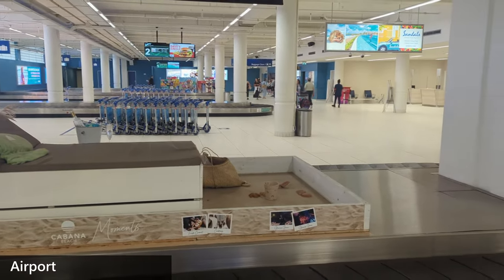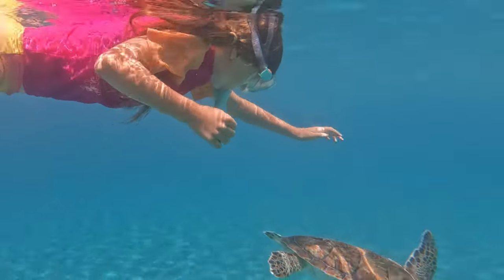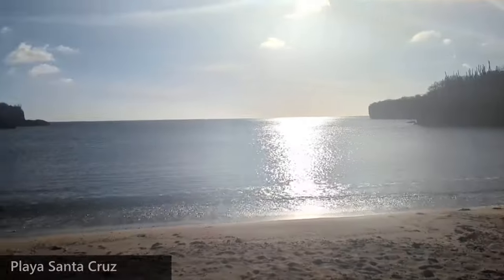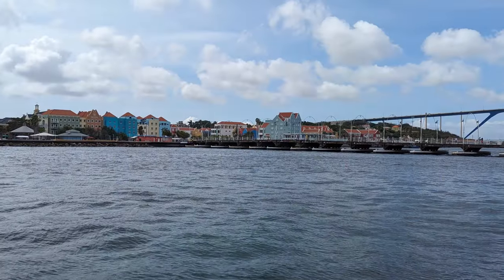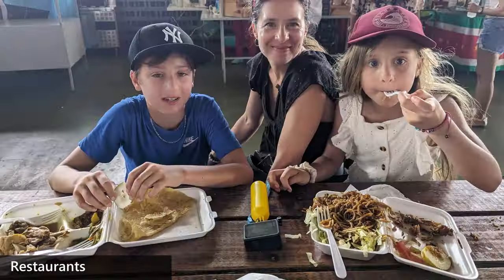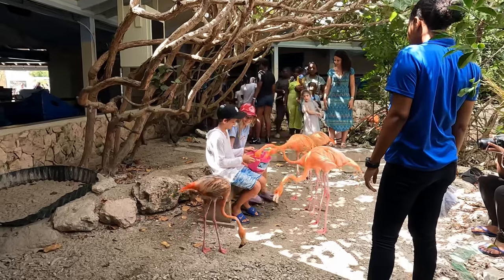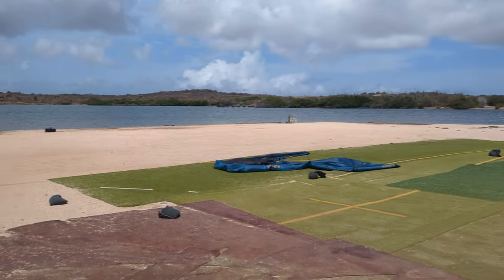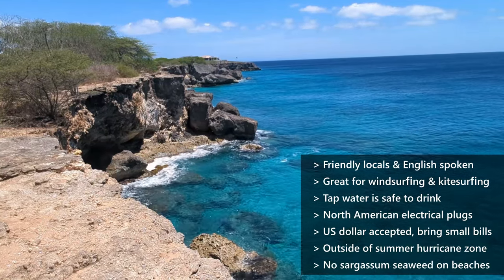Curacao Travel Guide - Where to stay, Beaches, Willemstad, Shopping, Restaurants, Water Sports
This Curacao travel guide takes you through some of the amazing places that we visited during our stay, and shows you some of the spectacular beaches (Playa Piskado / Playa Grandi, Grote Knip, Kleine Knip, Playa Lagun, Kokomo Beach, Jan Thiel Beach, Caracas Baai Beach, Tugboat Beach).  We feature Willemstad during the day and at night, as well as recommended restaurants and shopping.

We also show activities, including the Curacao Sea Aquarium and where to go snorkeling, windsurfing, wing foiling, kitesurfing, and wave surfing.

00:00 Intro
00:21 Getting around
00:55 Where to stay
02:09 Playa Piskado / Playa Grandi (Turtles)
03:02 Watamula Blow Hole
03:44 Grote Knip, Kleine Knip, Playa Lagun, Playa Santa Cruz
05:02 Santa Maria Bay
05:21 Kokomo Beach, Jan Thiel Beach, Caracas Baai Beach, Tugboar Beach
06:45 Willemstad day & night
08:34 Shopping
09:20 Restaurants & food
11:14 Curacao Sea Aquarium
12:04 Windsurfing & wing foiling
13:25 Kitesurfing
14:20 Surfing
15:03 Tips & reasons to visit